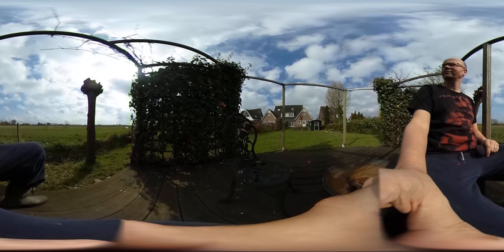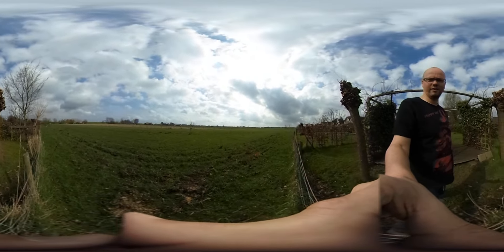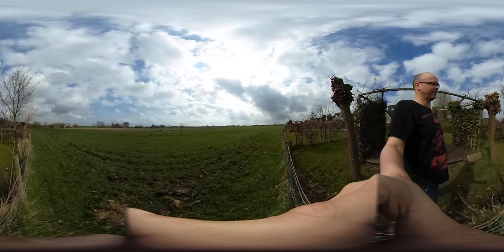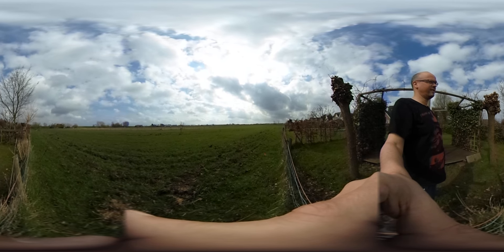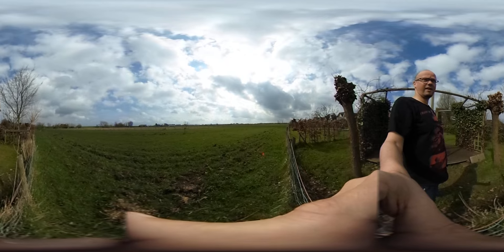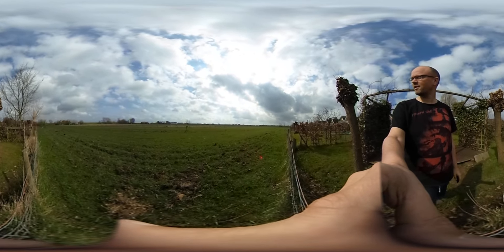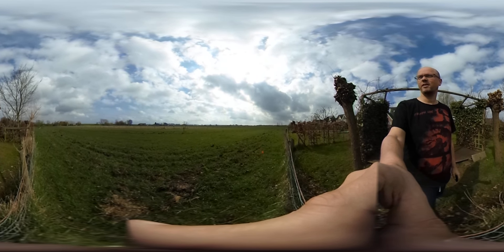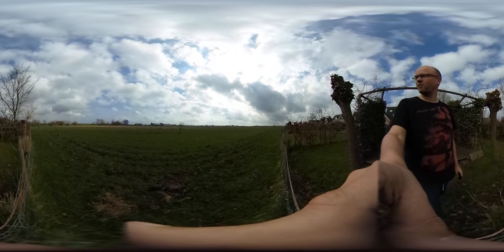Just wandered out to the edge of our garden - checking out the Polder - Theta S 360 [VR]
April 3rd 2016, the weather has turned out quite nicely. It actually was 18C when I looked at the thermometer coming back in to the house.